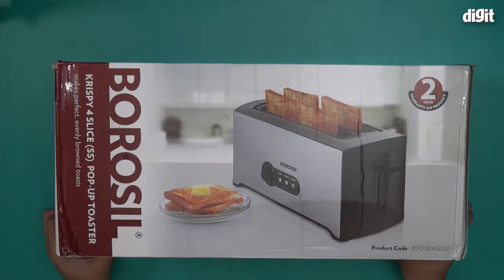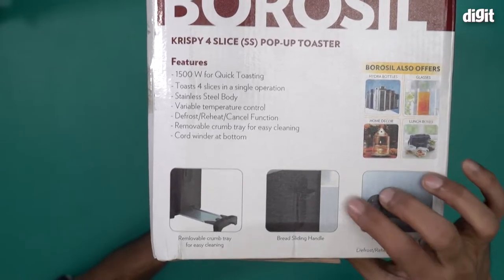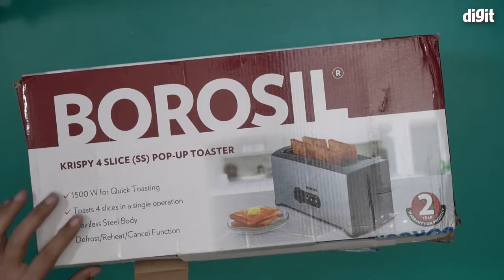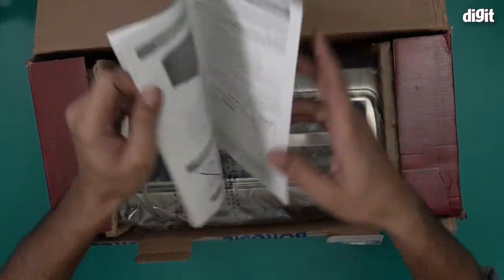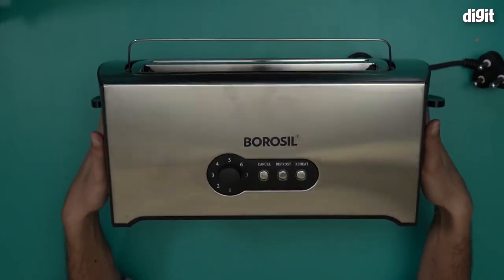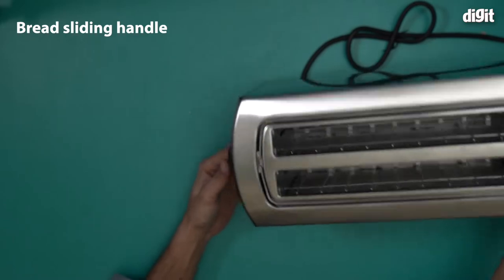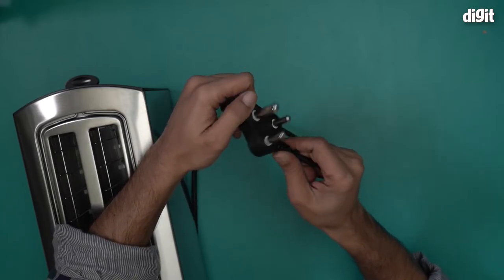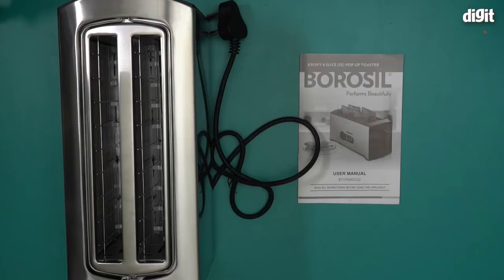Borosil Krispy 4 Slice Pop up Toaster Unboxing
About the Borosil Krispy 4 Slice Pop up Toaster:
Toast 4 slices at a time
High 1500W power for quick toasting
Dual bread guides for perfect browning
7 temperature control settings
Cord winder at the bottom for easy storage
Defrost, Reheat, Cancel function
Lifts bread high for easy pick up

Borosil Krispy 4 Slice Pop up Toaster,best toaster,bread toaster,toaster